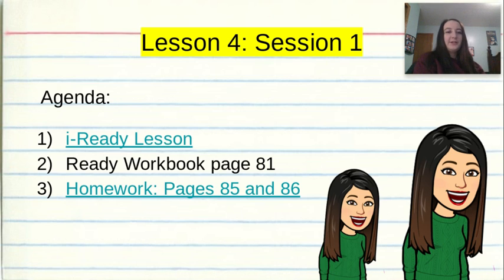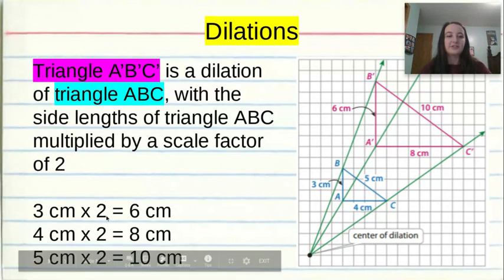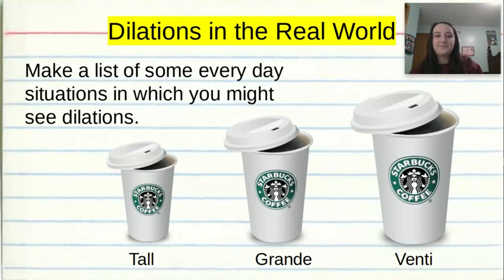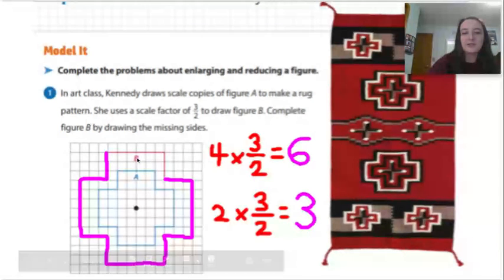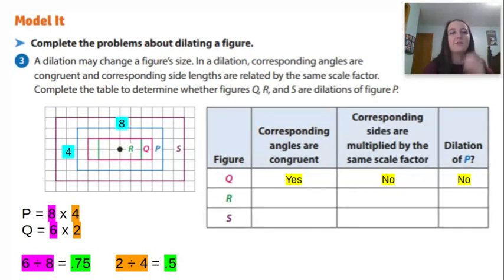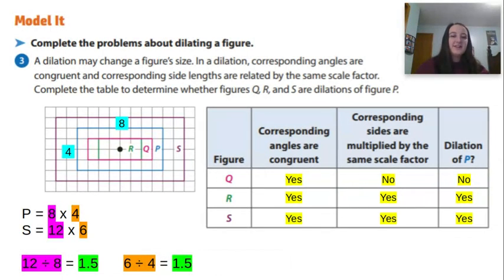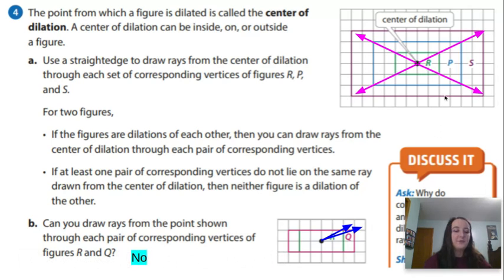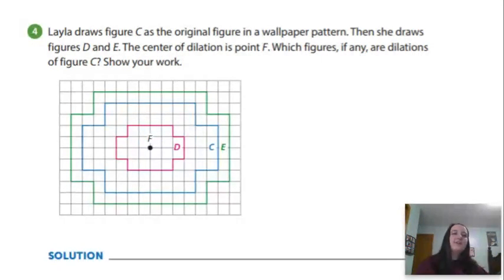Lesson 4: Session 1